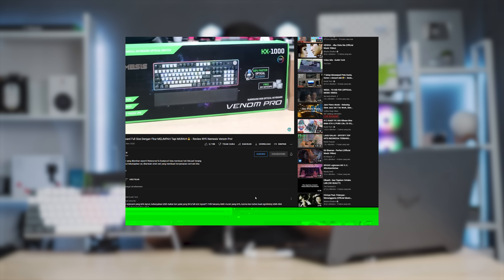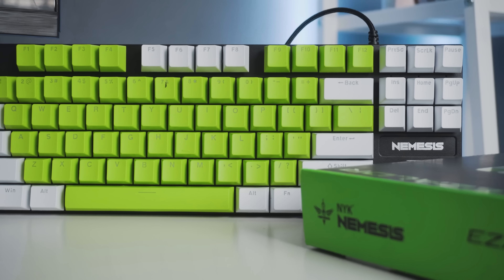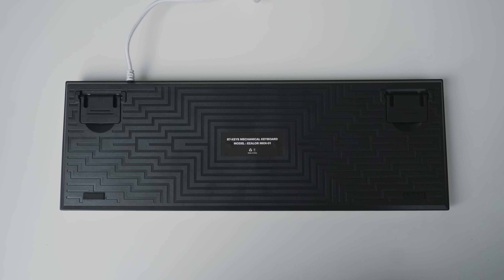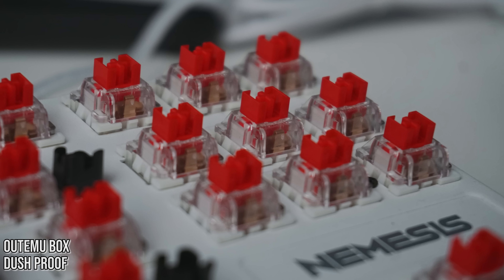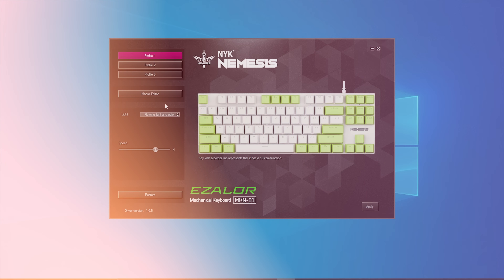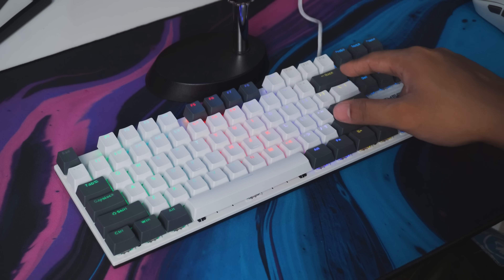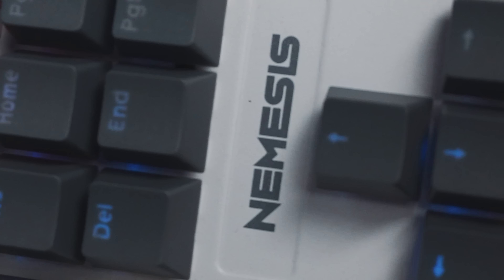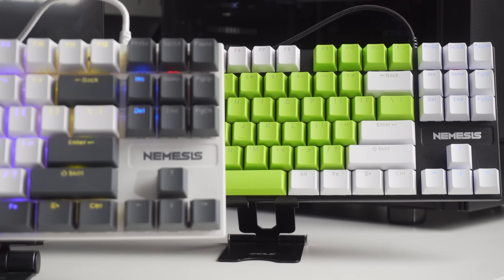Banyak Pilihan & MURAH NIH! NYK Nemesis Ezalor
Official Store NYK Nemesis

Ending Song:

Timestamp :
00:00 - Intro
00:32 - Opening
00:50 - Perkenalan Vortex Series VX9 PRO
01:19 - Packaging
02:08 - Design
03:19 - Keycaps
03:44 - Switch
04:20 - LED Backlight
04:49 - Software
05:10 - Typing Test
06:40 - Bongkar
07:40 - Harga
08:21 - Closing